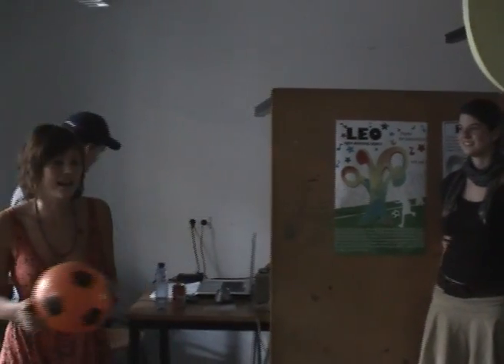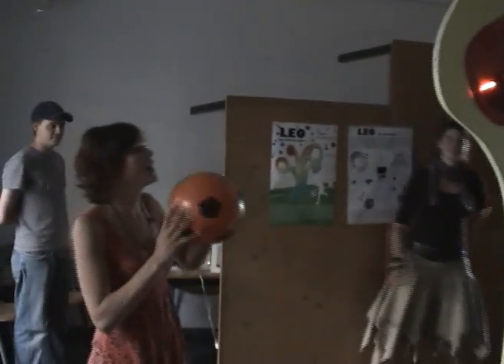LEO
Paul Heilings, Meike Mak and Wikke van Weelderen designed a product which attracts girls in the age of 8-10 years to play soccer type games on playgrounds. This resulted in LEO; a Light Emitting Object. LEO is a structure where girls have fun and practise their mental abilities in combination with physical skills.